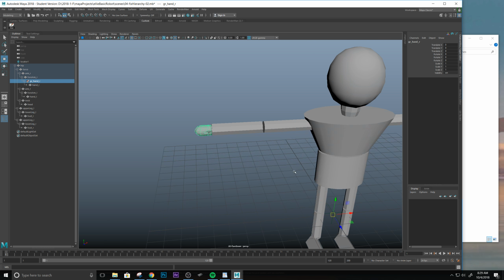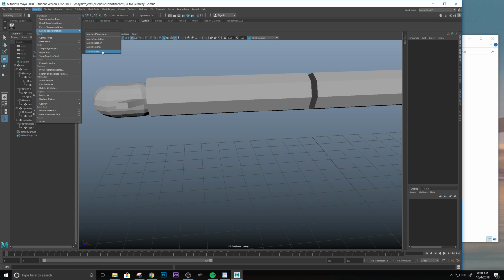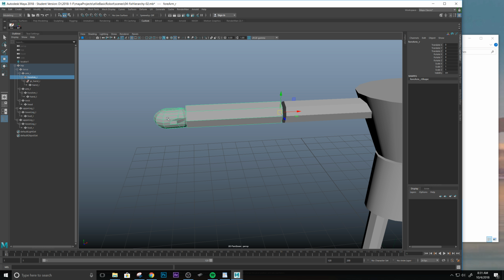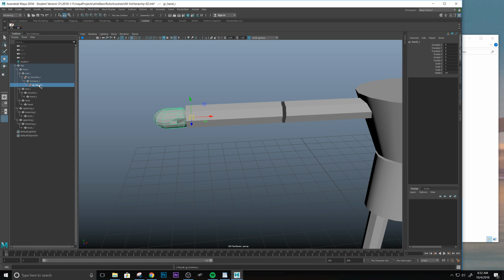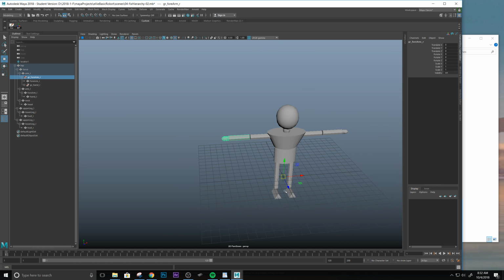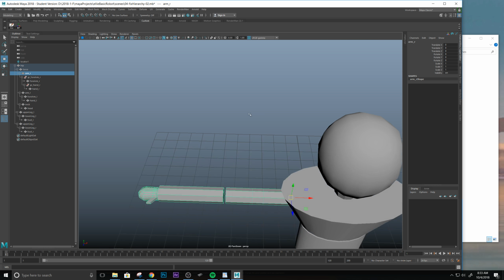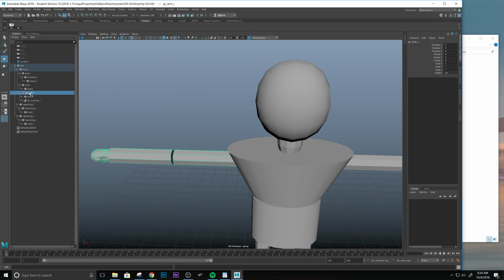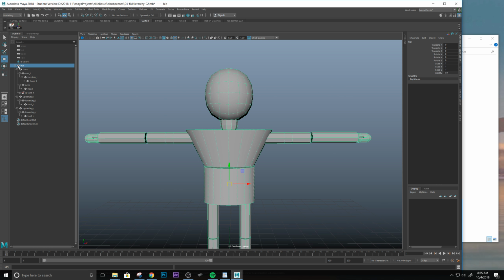Changing the hierarchy with objects to hierarchy with groups